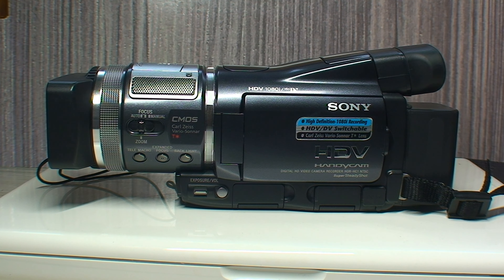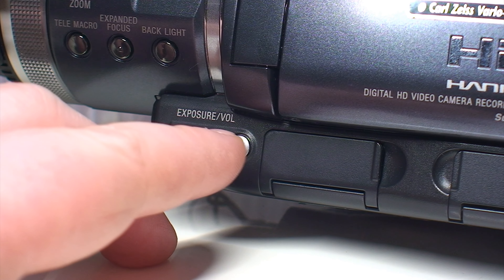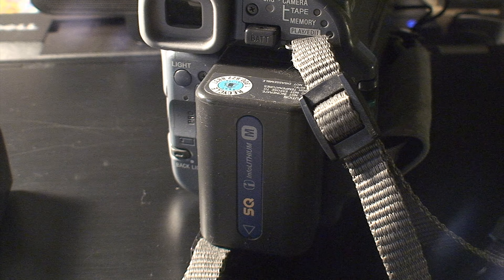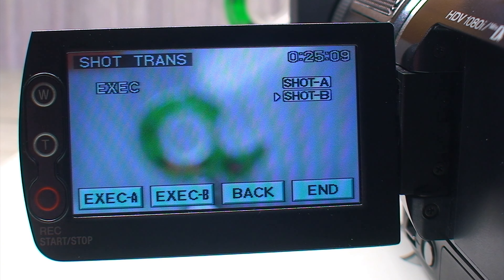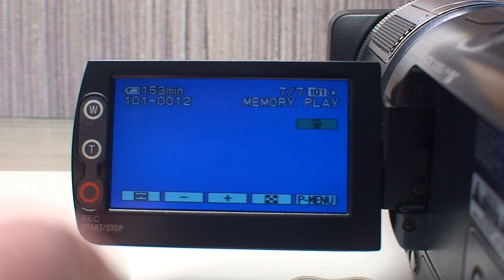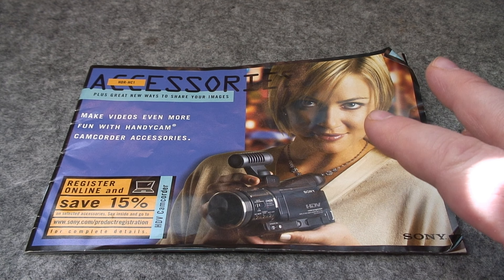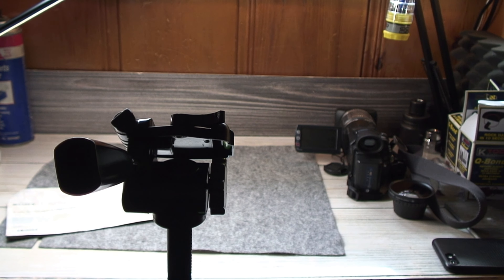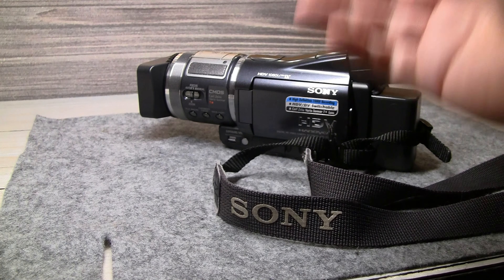HD Video in 2005: Sony HDR-HC1 1080i HDV Camcorder Retrospective Review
In 2005, HD video was just beginning to take a slow but steady foothold in the consumer market. Released in 2004, the JVC GRH-D1 was the first ever HD camcorder that recorded to regular MiniDV tapes--otherwise referred to as an HDV camcorder. Not one to be outdone, Sony then came out with the HDR-HC1 a year later that, unlike the JVC, recorded full 1440x1080i resolution video (as opposed to the JVC's 720p limit).

The built-in stereo microphone is hands-down the best I've ever heard. With the right amount of light, the video quality is phenomenal. The formfactor feels like an amalgamation of the best of consumer and prosumer camcorders, and the lineup of features (like Shot Transition) it sports echo that sentiment.

In spite of the fact that the HC1 is just about to celebrate its 18th birthday, both the video and audio quality can live up to--and maybe even exceed, in certain cases--modern standards.

00:00 Introducing the HDR-HC1
00:24 Lens Hood & Lens
00:48 NightShot
01:05 Manual Focus & Zoom Ring
01:28 Tele Macro, Expanded Focus & Back Light Compensation
01:52 Exposure & Volume Adjustment
02:11 Stereo Microphones
02:21 Xenon Flash
02:28 Two Different Models
02:58 Active Interface Shoe
03:10 Mic In/Headphone Out
03:13 Memory Stick
03:23 Zoom Rocker & Photo Button
03:27 LANC Jack
03:30 Wrist Strap
03:41 InfoLithium M Batteries
04:08 I/O
04:29 Screen
04:50 Color Viewfinder
05:02 OSD, Shot Trans Demo & Mic Levels
06:41 Menus
07:19 Playback Mode
07:53 Memory Mode
08:09 Test Footage: Wide Angle Lens, Accessories, & Stereo Separation
12:44 Wrap-Up
13:21 P.S. Shoulder Strap